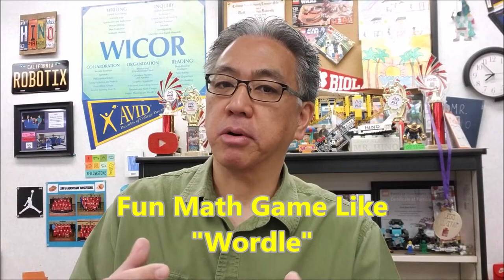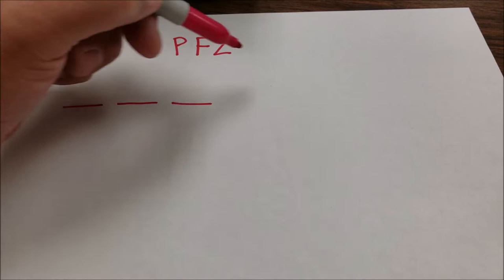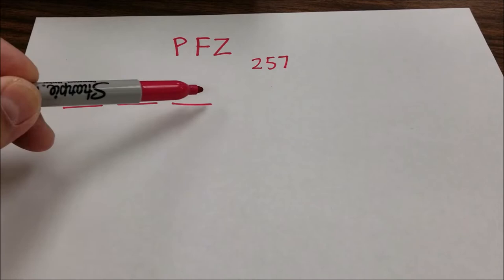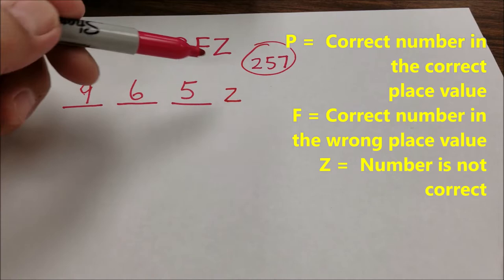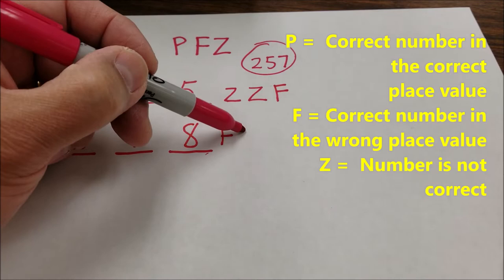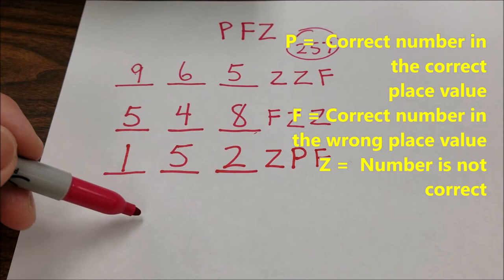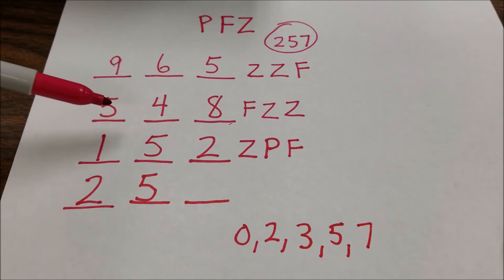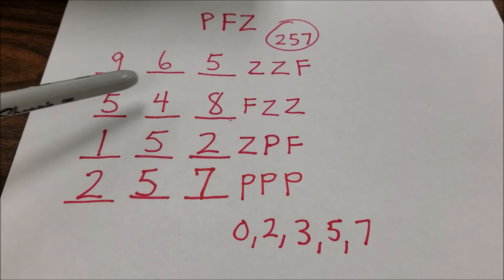PFZ Number Game Like Wordle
Hey guys!!  Today's video shows you a cool number game you can play just like Wordle!!  Someone thinks of a 3-digit number. Then, they have someone, or it's more fun with a group or class, guess what the number is. The person who knows the number will then assign each number a P, F, or Z.
P means the number is correct in the correct place value.
F means the number is correct but in the wrong place value.
Z means the number is incorrect.
Guesses will continue to be made until the perosn or group guess the correct number. Hope you enjoy!!